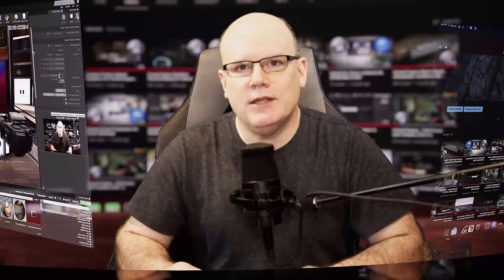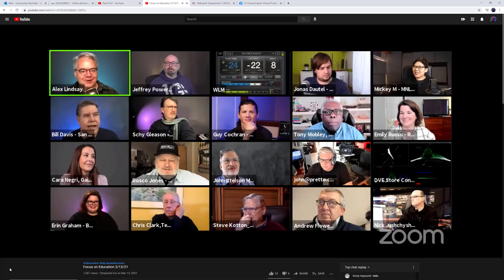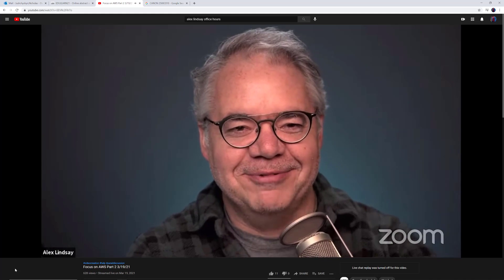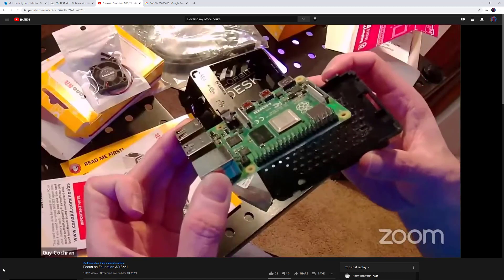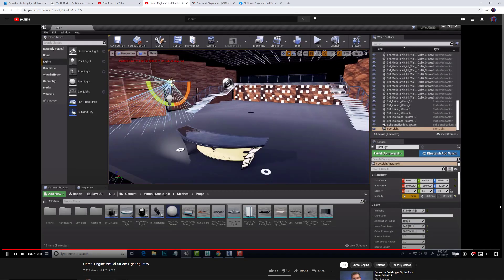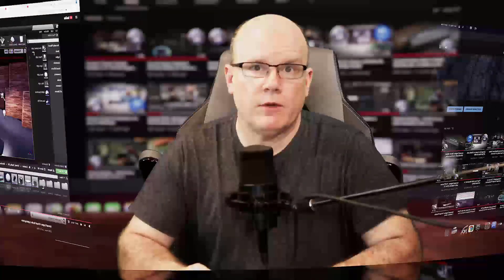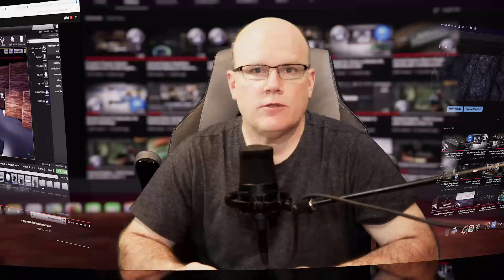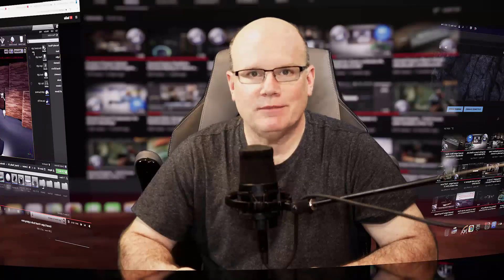Office Hours Labs (Live!) - Saturdays, April 2021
Great news! On Saturdays, in April of 2021, I'll be hosting a series of live "Office Hours Labs" sessions, focused on getting started with Virtual Production in Unreal Engine. These sessions are geared towards beginners, even those without any experience with Unreal or Virtual Production. They are also designed to be cross-platform, to support Macs and PCs.

The Office Hours Labs sessions will be on Saturdays, in April 2021, at 1pm Eastern Time/10am Pacific. To join, use this link to register for the Office Hours Zoom sessions (runs daily, but the Unreal sessions will be just on Saturdays):